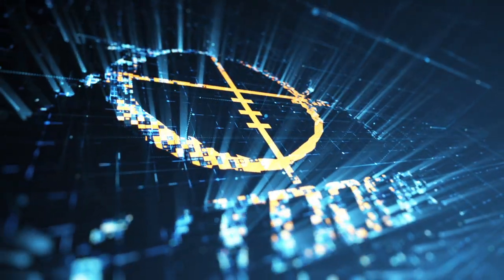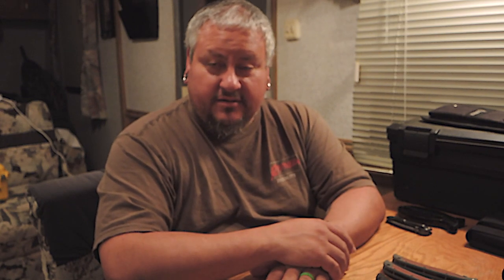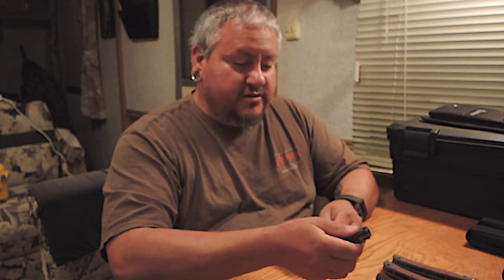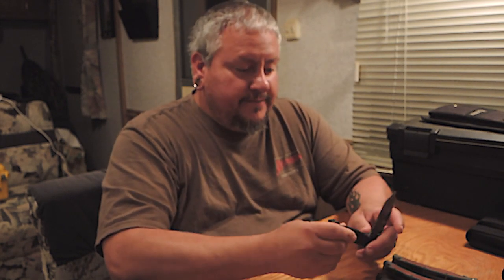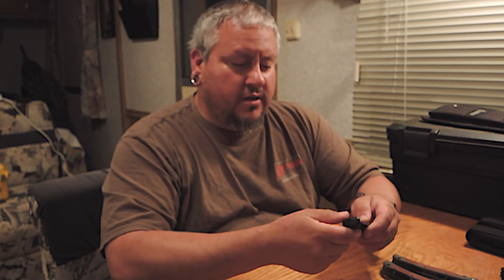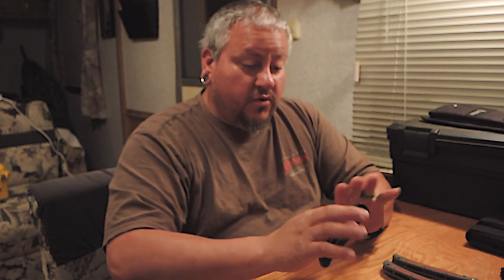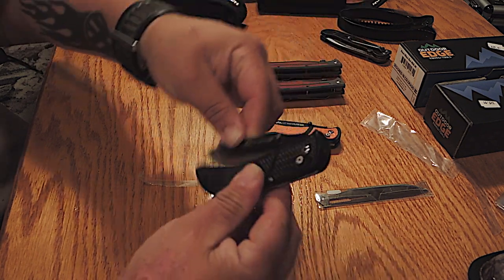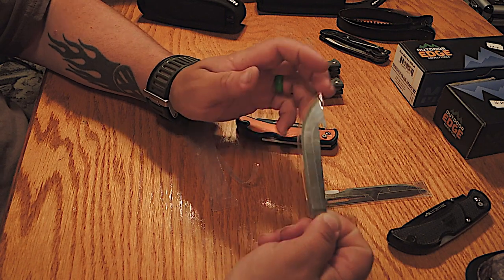Havalon vs Outdoor Edge: Battle of the Best Replaceable Blade Knives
We have been using both knives to skin an absolute pile of Wild Hogs and Deer. During this time we have found the pro's and con's of each knife. If you are looking for a replaceable blade knife, here is the difference between these. The benefits of the Havalon vs the benefits of the Outdoor Edge knives.